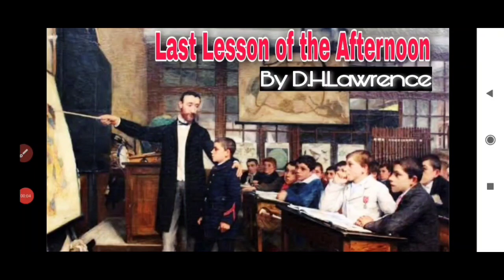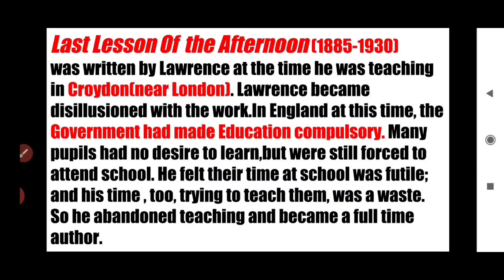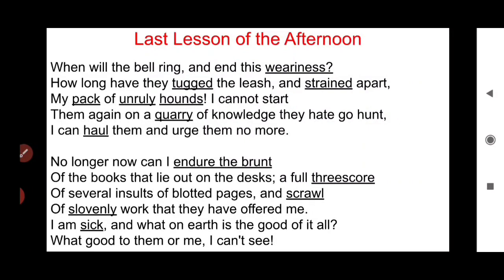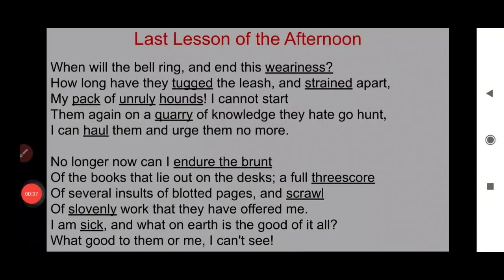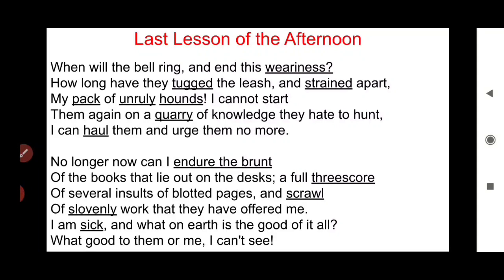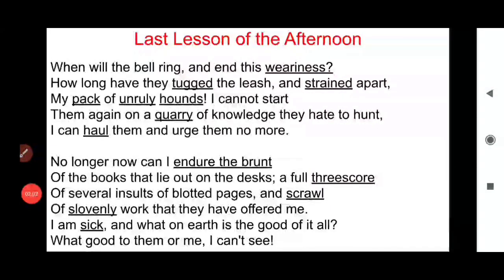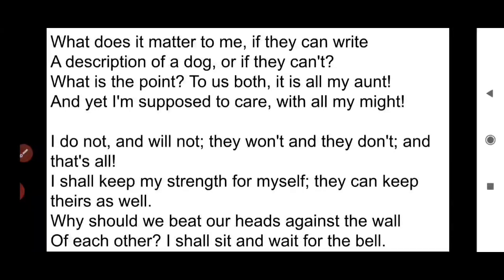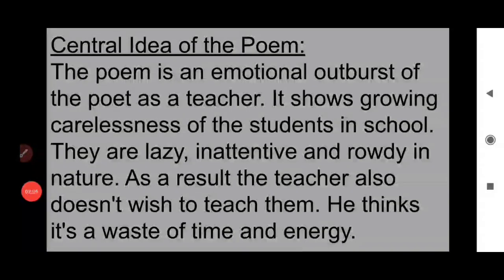Last Lesson of the Afternoon (Poem) by D. H. Lawrence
The poem "The Last Lesson of the Afternoon" by D.H. Lawrence is about a teacher who is second-guessing his life’s work as an instructor to various students. In this six stanza poem, the poet begins by saying that the teacher is waiting for the bell to ring so that his last class and teaching lesson of the afternoon can end. It is apparent that the teacher is tired as the first line of the poem states

“When will the bell ring, and end this weariness?”

Right away the reader knows that all is not well in this formal classroom. This teacher feels that his students are akin to a “pack of unruly hounds”. He does not want to expend any more time and energy dispensing knowledge to this group who has no interest in really pursuing knowledge. The teacher is frustrated in this poem and feels like he could do better directing his talents elsewhere - to those who have a deep interest in knowledge acquisition.

There are indications in the poem that this teacher has been involved in teaching for many years – probably decades. He says:

“So, shall I take

My last dear fuel of life to heap on my soul”

He is weary and says, in so many words, that he can no longer stand to look at school desks full of books. In addition, he can no longer stand the shoddy written foolscap or papers that these students submit to him. Furthermore, he wonders what is the point of this all – to him and the students. So, it’s evident that years of toil in the classroom have taken their toll on this teacher.

He believes that the students he teaches are indifferent (uninterested). He no longer wants to labor in trying to get them to be interested in what he teaches. He says:

“I will not waste my soul and my strength for this.”

At this point in his life, with all his accumulated teaching experience, this teacher feels it is all for naught. He believes that all his efforts, and those of his students, ends up going down the scrap heap (metaphorically speaking). He states that his teaching and his students’ learning:

"...all goes down the same abyss”

In the end, this teacher says that he no longer cares for what he does regarding the teaching profession, and he also no longer cares what the students take in. He desires that he and they expend their strength elsewhere – in new directions. Therefore, he is waiting for the afternoon school bell to mercifully put an end to this boring and unproductive “Last Lesson of the Afternoon.”